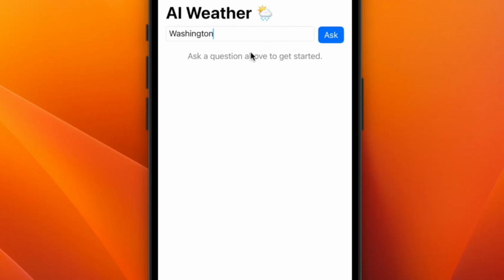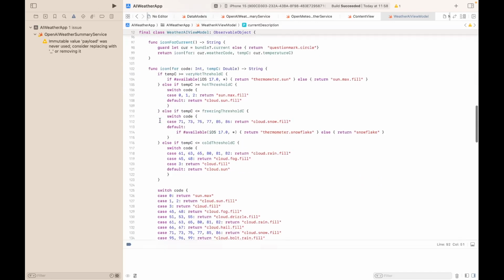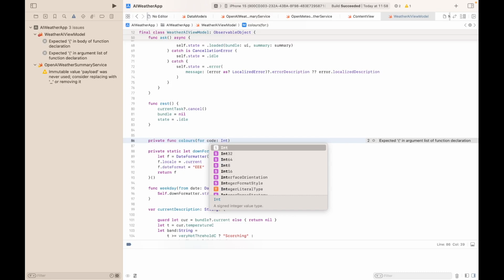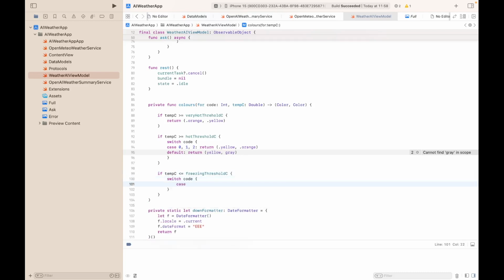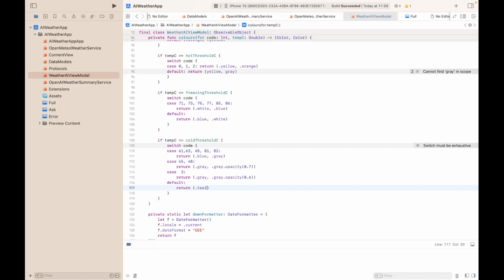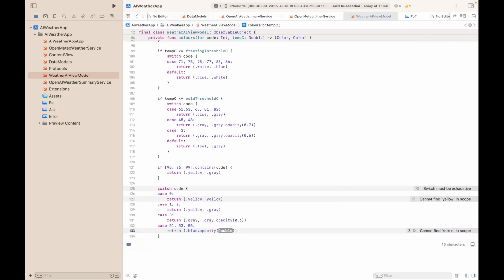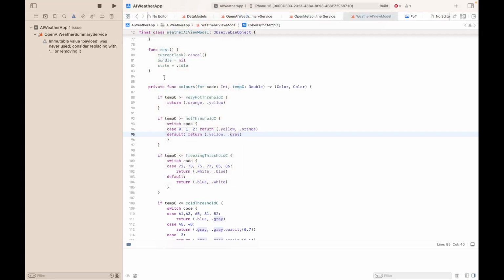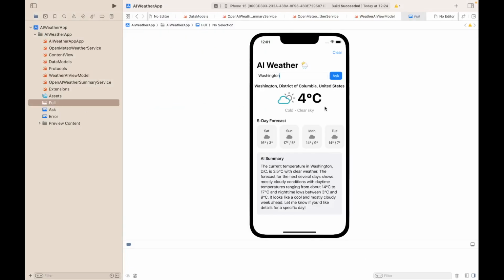SwiftUI MVVM vs Native State Management – Do You Really Need ViewModels?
In this video, I break down common architectural mistakes developers make when building SwiftUI weather apps, and show how to structure a clean, scalable iOS app using proper separation of concerns.

As a real-world example, I demonstrate this architecture by integrating OpenAI and live weather data, allowing natural language weather queries like “What’s the weather in London today?” to be interpreted and handled correctly.

You’ll learn:
• Why most SwiftUI weather apps break as they grow
• How to structure a clean, scalable SwiftUI architecture
• Where AI and API logic actually belongs
• How to integrate OpenAI and Open-Meteo without ruining your design

Happy coding! 😊

3 Git Tower – Simplify your Git workflow with this powerful Git client

1 SwiftUI Mastery: Core Data To-Do List with Notifications, Pie Charts & Address Lookup